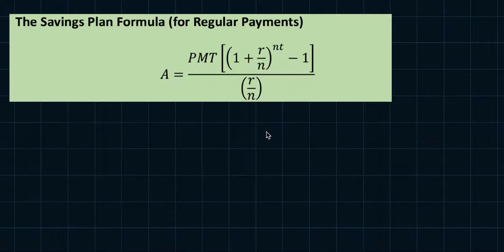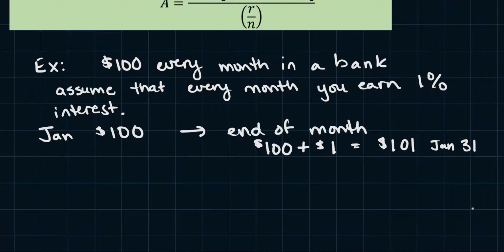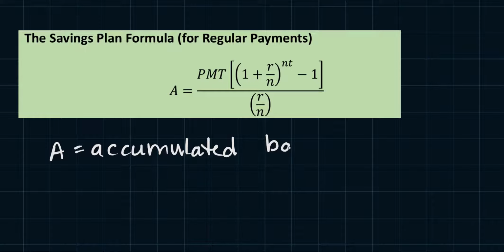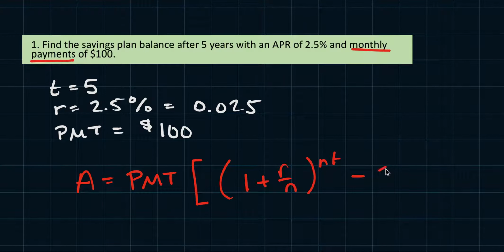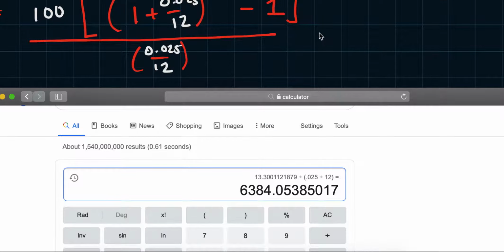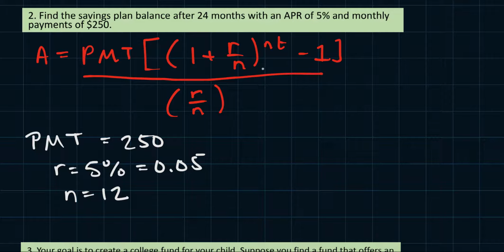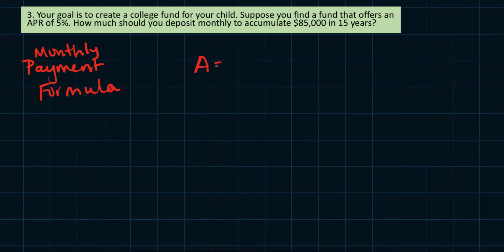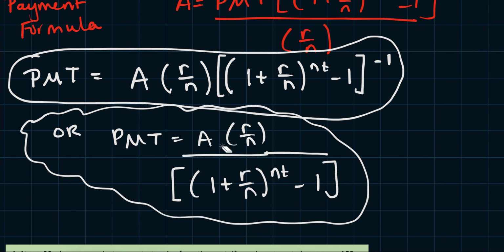Savings Plan Formula